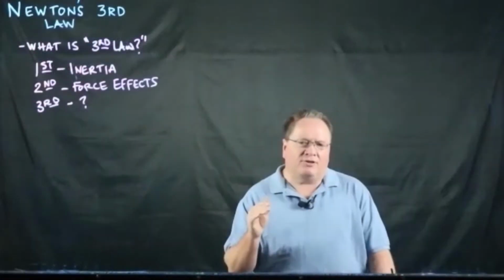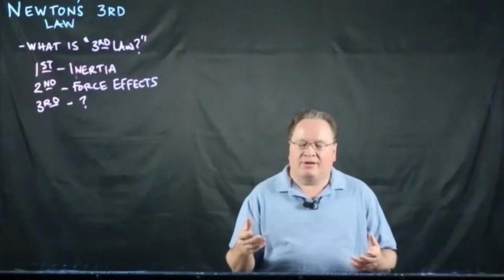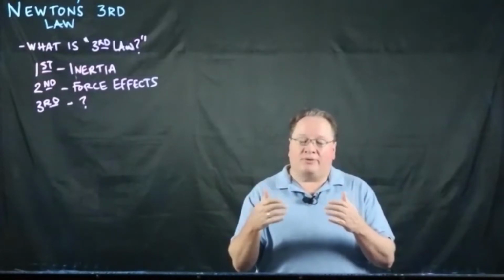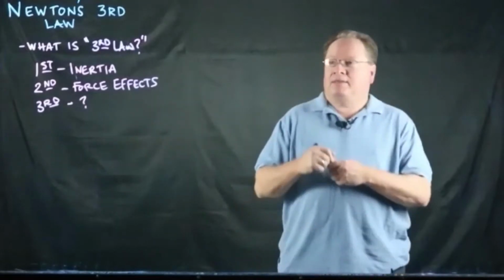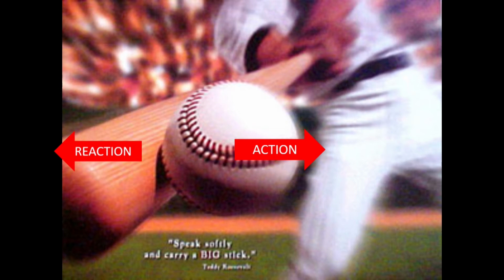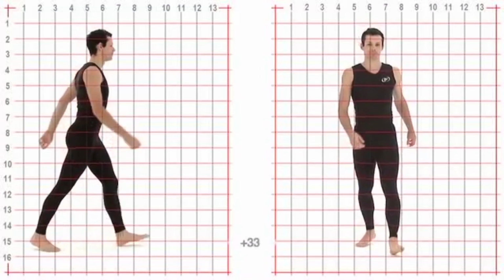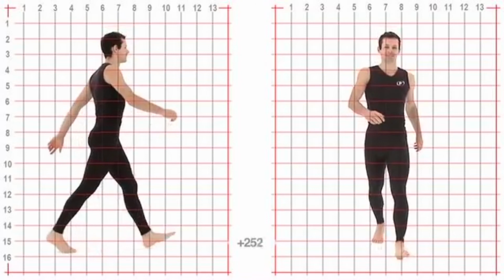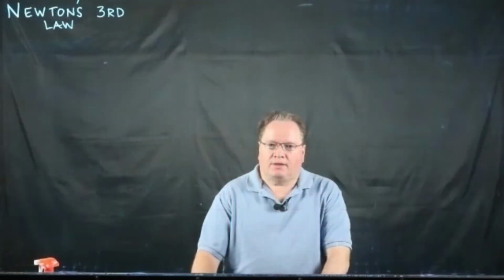newtons 3rd law